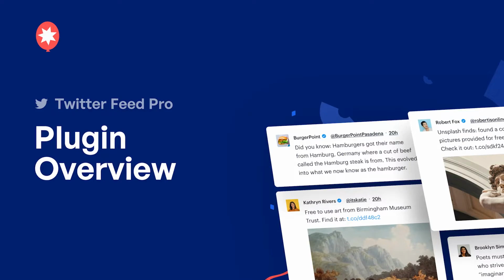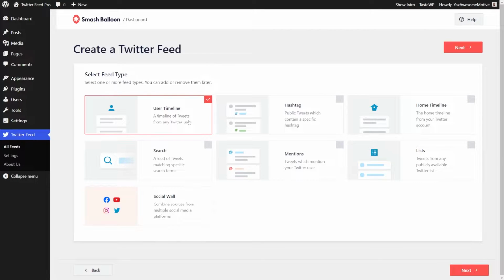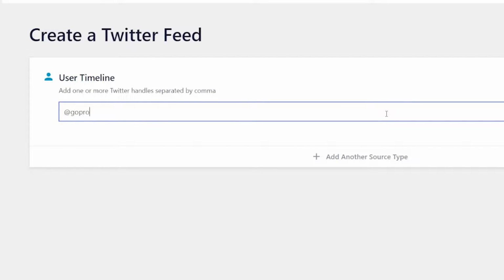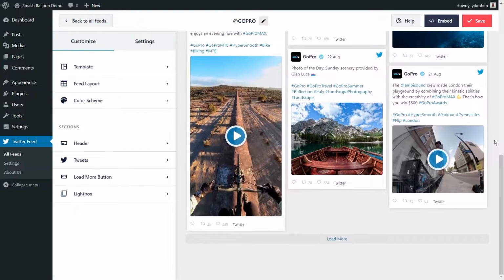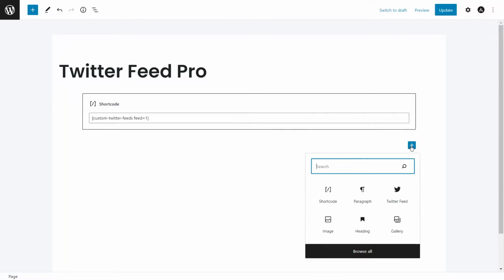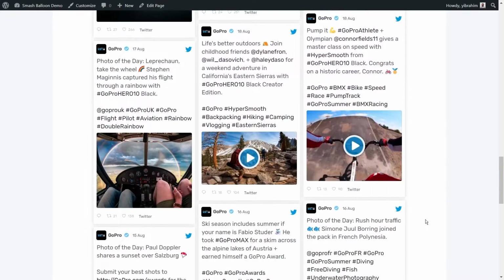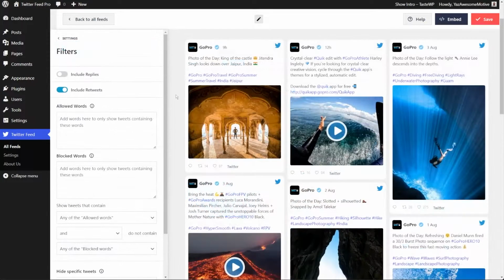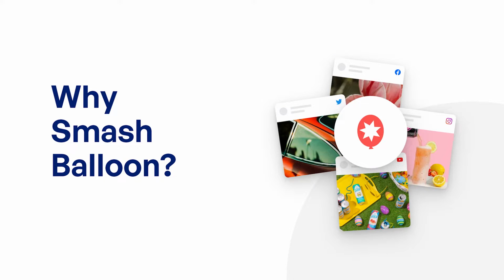How to Embed a Twitter Feed on WordPress | Custom Twitter Feeds Pro Plugin Overview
Easily embed a beautiful and responsive Twitter feed on to your WordPress website with the Smash Balloon YouTube Feed Pro plugin!

Our plugin is completely customizable and lets you create a Twitter feed from any timeline, Twitter mentions, and more!